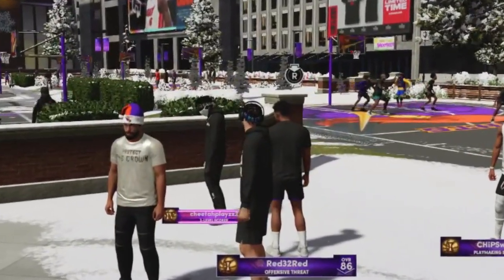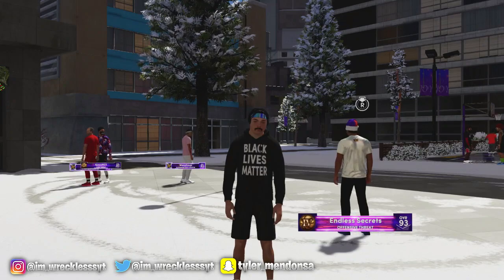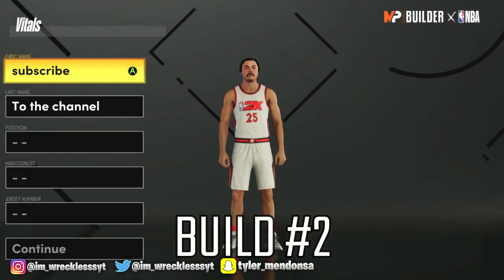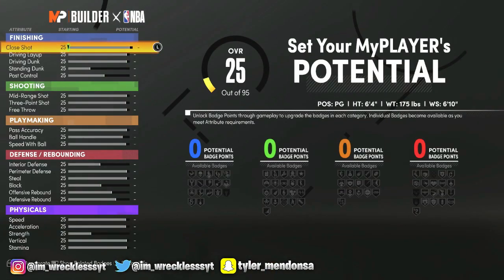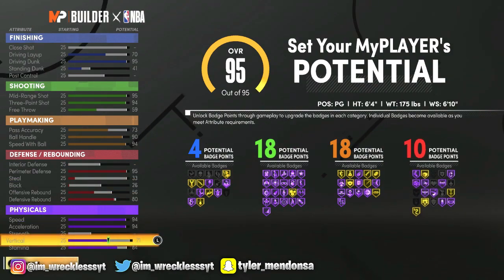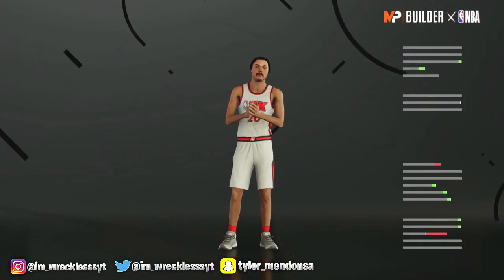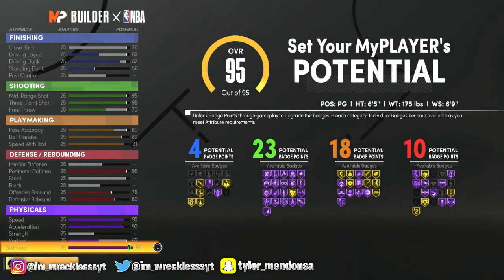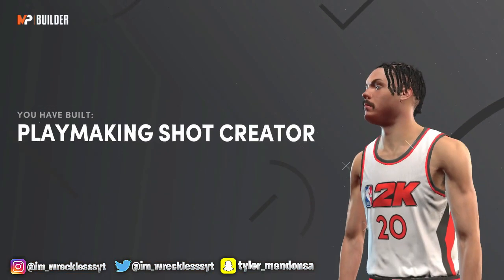*TOP 3* Best Point Guard Builds 2K21!! Best All Around PG Builds in NBA 2K21 Next Gen!